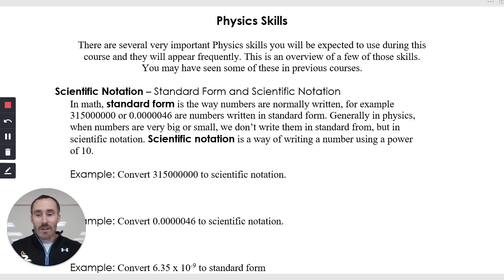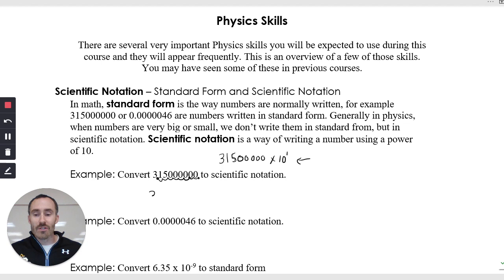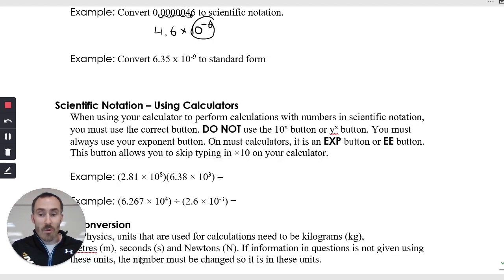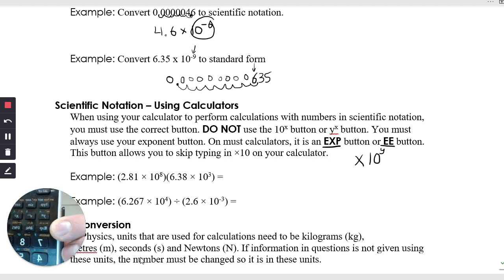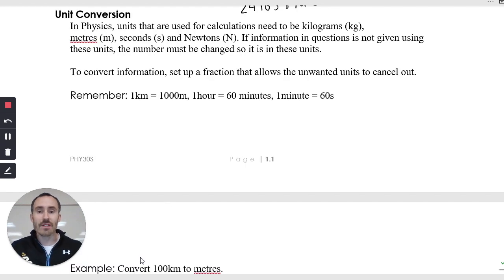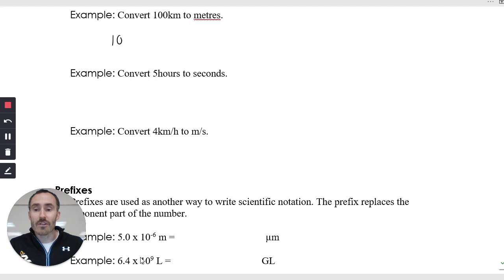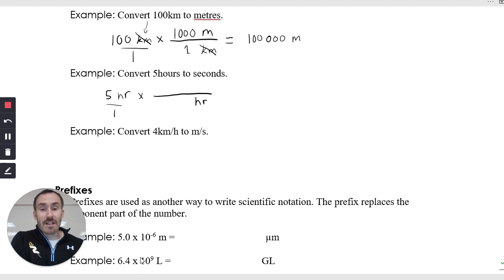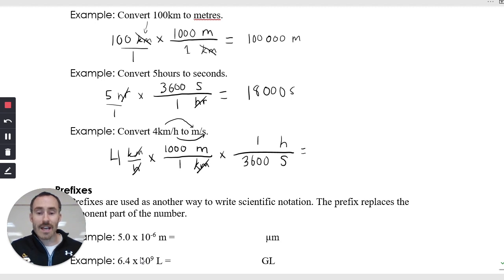Kinematics 1.1: Physics Skills pt. 1